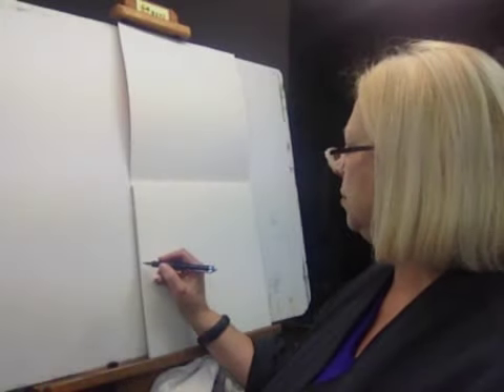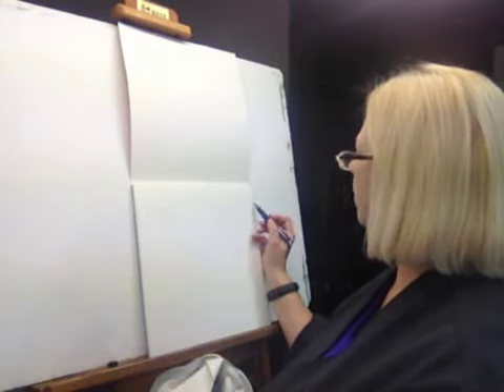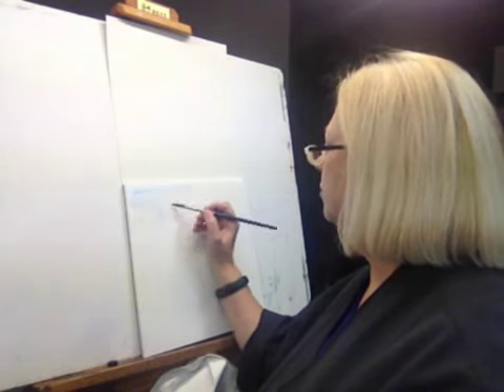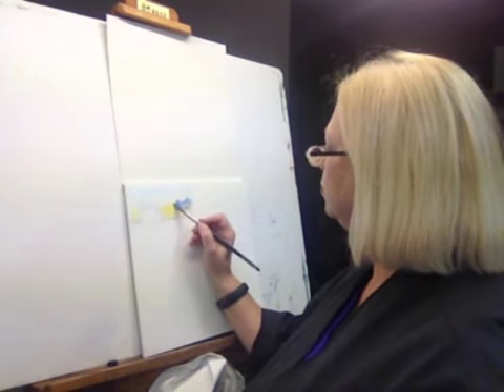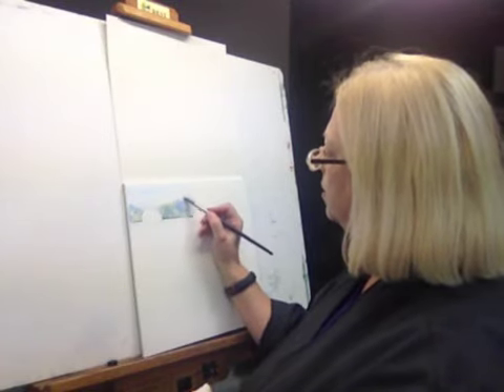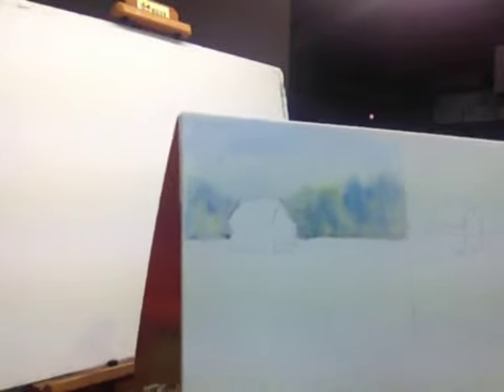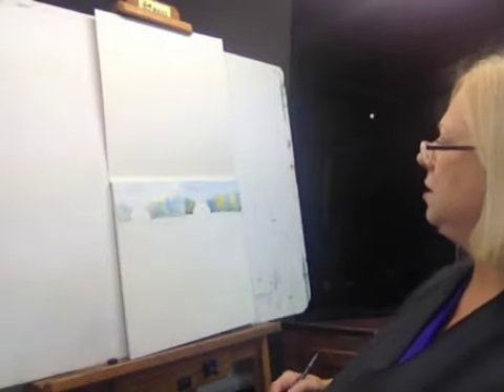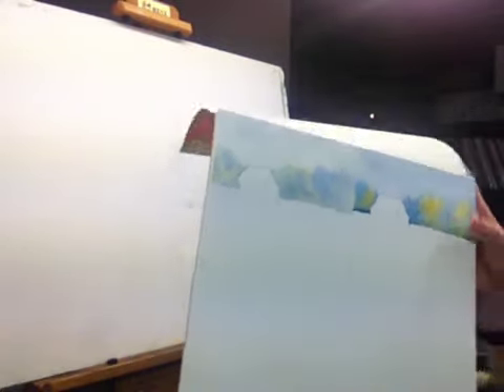Watercolor painting tips, Painting Wet into Wet or Wet next to Wet by Judy Mudd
When painting a subject with soft edges, you have to decide if you should paint wet into wet or wet next to wet.  Join Judy Mudd as she shows you show and when she uses these techniques.